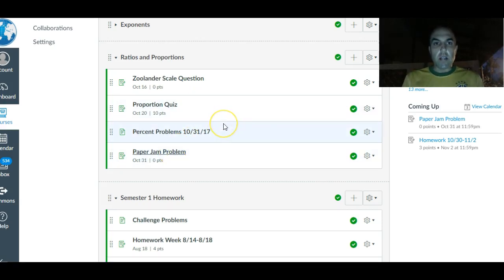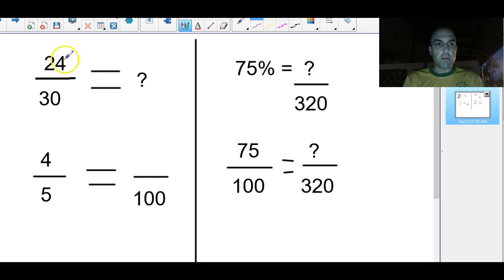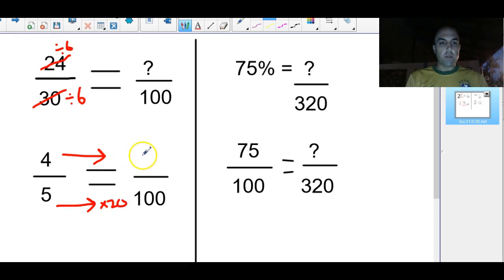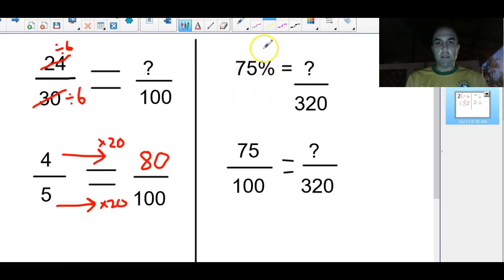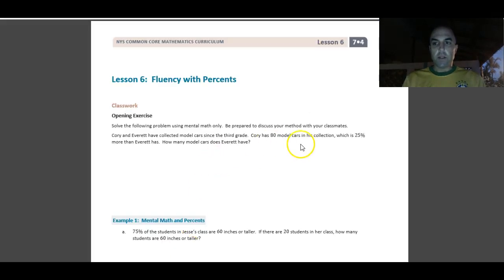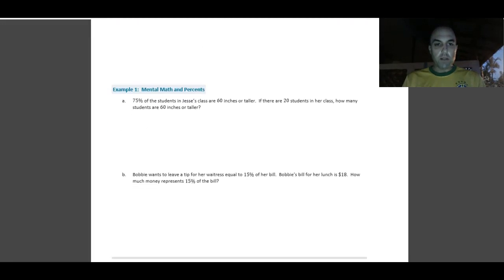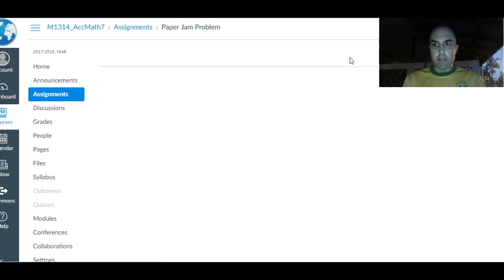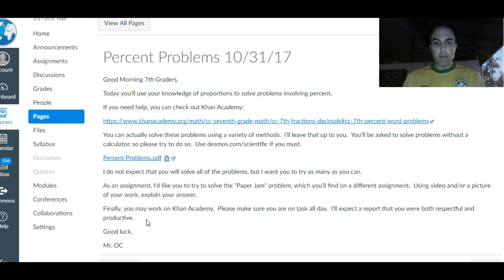Percent Mini Lesson